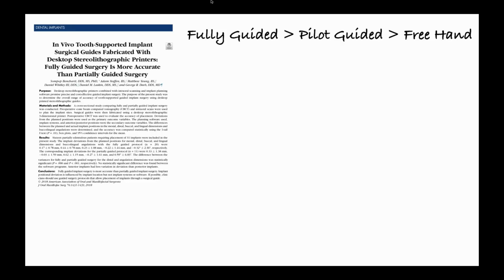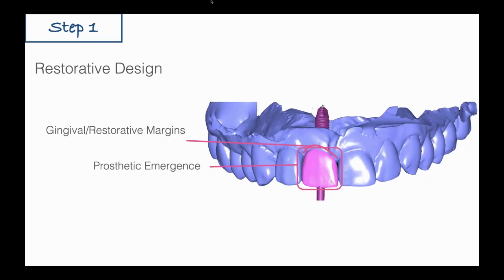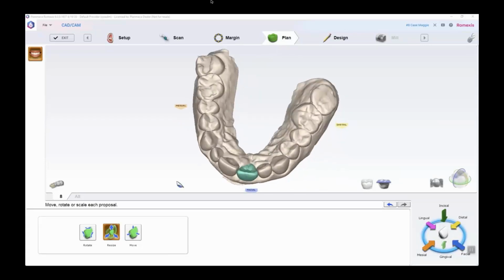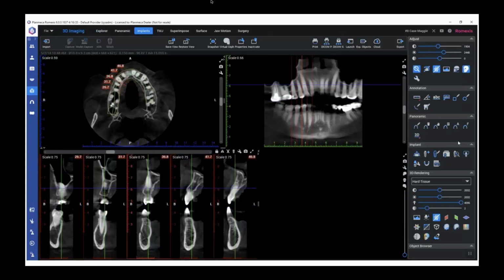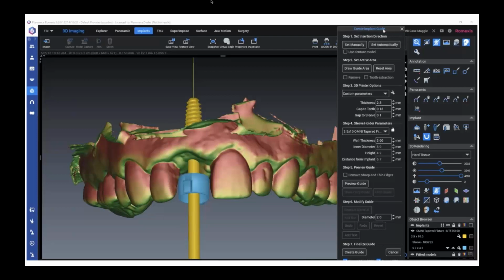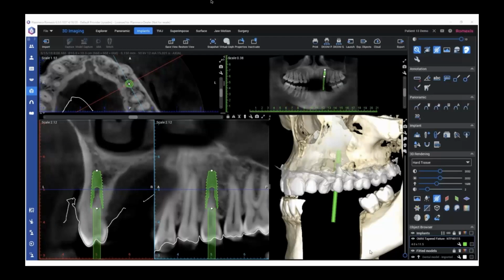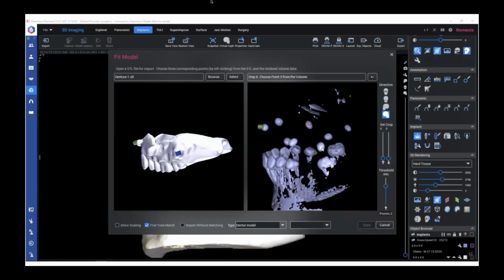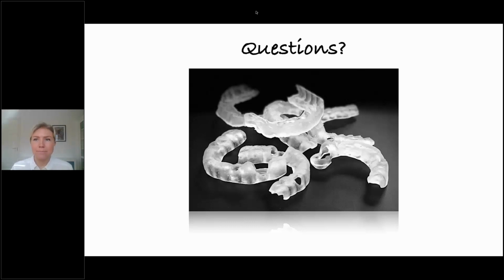Webinar: Planmeca Romexis 6 Implant Guide workflow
Planmeca Romexis 6 Implant Guide workflow is presented in this webinar by Zach Evans, DMD, PhD, Periodontist. Dr. Evans works as an Assistant Professor in Medical University of South Carolina (MUSC), USA and has shared his knowledge and enthusiasm on lectures all over the world.
Webinar recorded 20 May 2020.